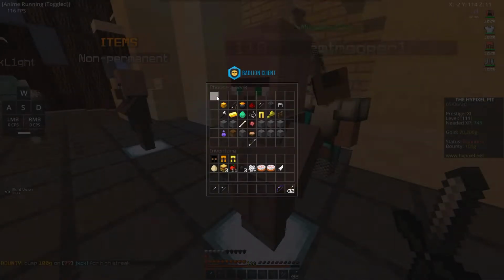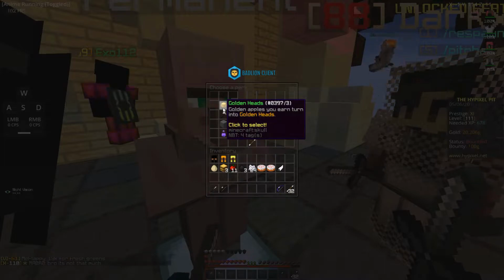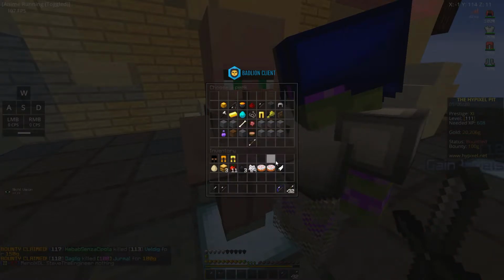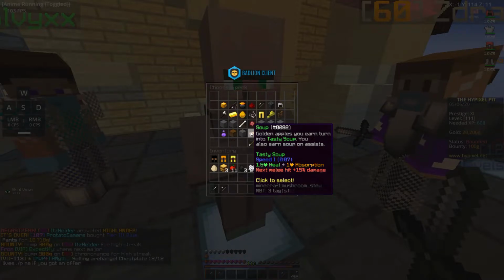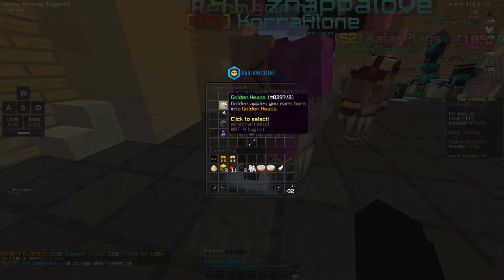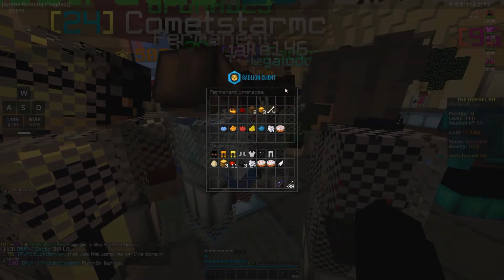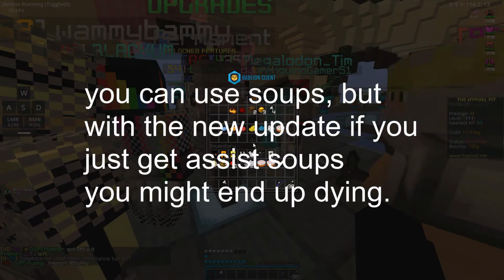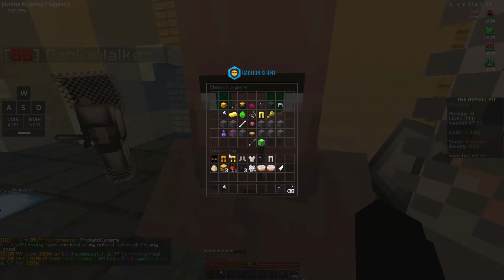hypixel pit | what are the BEST perks? ANY prestige | events..streaking..etc.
hi guys! i thought this video would be super short, but i didn't realize i talked that much lul. if you enjoyed leave a like and subscribe! thanks for 100 subs.

timestamps:
0:26 - healing perks
7:24 - strength chaining / dirty
8:10 - interchangeable perks
9:53 - what perks are good for events (plus i talk more about more interchangeable perks)
12:12 - what i recommend for nons
12:27 - prestige 12!!
(˵ ͡~ ͜ʖ ͡°˵)ﾉ⌒♡*:･。.